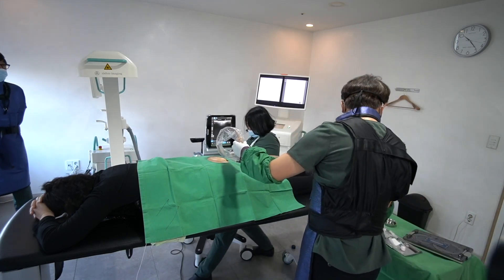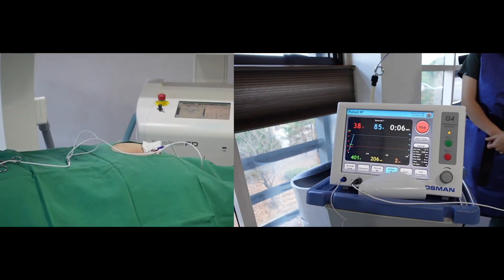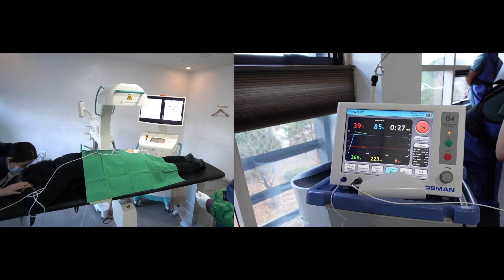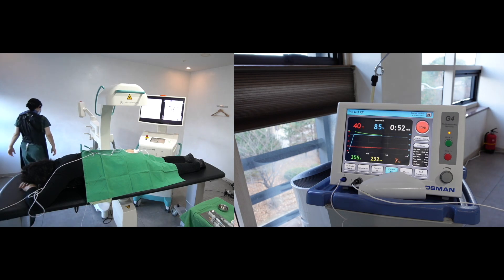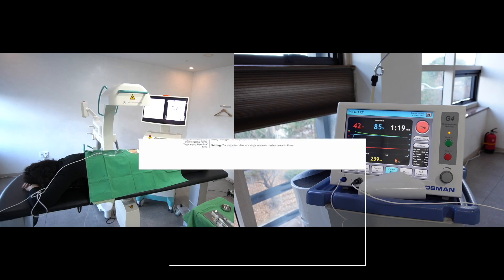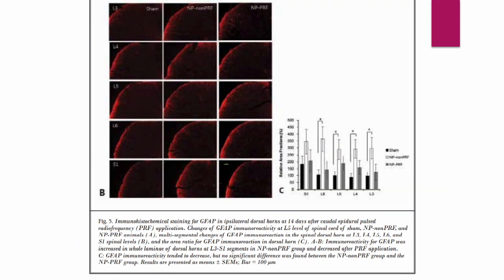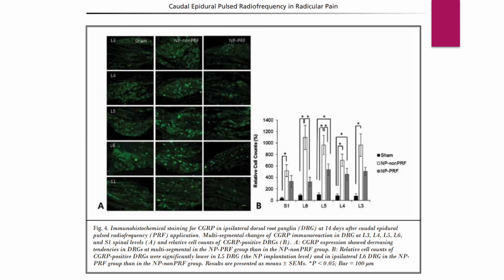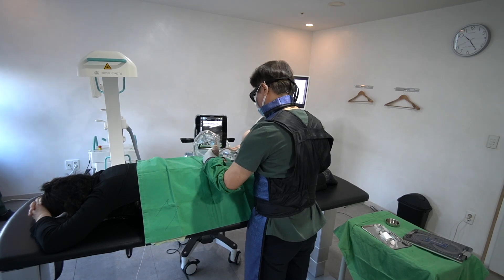Trailer_Caudal epidural pulsed radiofrequency treatment for lumbar radicular pain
Today, I will share a caudal epidural pulsed radiofrequency treatment after Initial Ultrasound-guided RF needle insertion with C-arm guided advancement for the intractable radicular or idiopathic polyneuropathy.

The pulsed radiofrequency technique is widely used to provide relief from chronic pain. The electrical field has been suggested responsible for its clinical effect, not by thermal effect. Because of minimal or no tissue-destructive character, PRF has been rapidly adopted in clinical practice to treat different types of pain, including neuralgia, joint pain, and muscle pain. The PRF stimulation was first introduced in the nerve tissues like dorsal root ganglia and medial branch nerves of the spine. However, new stimulation methods have been recently devised, such as intraarticular and interfascial stimulation. Furthermore, some reports have indicated PRF stimulation in the caudal epidural space to control neuropathic pain.

The effect of caudal epidural pulsed radiofrequency stimulation has been reported in refractory idiopathic axonal polyneuropathy, refractory chronic leg pain in patients with post-lumbar surgery syndrome, and postherpetic neuralgia.

The clinical effect of pulsed radiofrequency is suggested as a change in neuroglial activity in multiple spinal segments.

The authors found that caudal epidural PRF administration attenuated microglial activation and CGRP expression in multiple lumbar spinal levels.
Their results suggest caudal epidural PRF administration downregulates microglial activity and CGRP expression at multiple lumbar segments and that these downregulations are possibly correlated with pain attenuation.

Let me go back to my operation room. I will introduce a needle under ultrasound guidance.

Let me infiltrate local anesthetics before the main procedure.

Meanwhile, I will prepare and set the RF instruments.

It is the sequence. Open up the case,

Fix the towel clip

Connect the RF cable to the RF generator and stabilize the cable by the towel clip,

connect the RF electrode piece to the connecting line.

Now, I am ready.
I will introduce an RF needle under ultrasound guidance.

The ultrasound-guided caudal epidural needle placement is a well-proven technique.
It has been used for pain relief and anesthesia.

it is not always easy. We have to study the individual variation of the sacral hiatus and the angle of the sacrococcygeal ligament.

I will make a new video for this technique in the feature.
If I am sure the needle penetrates the sacrococcygeal ligament and is put into the epidural space, I will clean up the ultrasound and prepare the C-arm setting.

There are obstacles after a successful puncture to caudal epidural space.  The caudal canal is not straight but posteriorly convex.

It is the initial direction and angle of the needle.

Even though I tilt the needle to flat,
it is challenging to advance it to the S1 or S2 level.
Furthermore,  most of the long axis of the sacral canal is not straight.

It could be left tilt or right tilt.

The patient has a right tilt long axis of the sacrum.
so, the C-arm guidance advancement is inevitable.  I use a curved RF needle for the control of the needle direction.
when I move the needle, I must imagine the orientation of AP direction.

Every needle has a mark on the hub indicating the direction of the needle tip’s curvature.

I rely on the AP view, mark on the needle hub, and feel my fingertips.
If there are some suspicious, I rely on the lateral view. Usually, I advance the needle all the way to the needle length.

Let me confirm the space with the contrast media.

and insert the RF electrode into the placed cannula.  After stimulation at 45 voltage, I will increase to 85 voltage if I do not find any trouble.
She is so comfortable. So, she will stay for 25 minutes long.
One of my staff will stay and care with her. I will be back in 25 minutes.

The contrast media shows obstruction in the passage. The block of the proximal course is the main reason for failure in caudal epidural steroid injection.

I have found many benefits and superior pain reduction rate of pulsed radiofrequency than steroid injection.